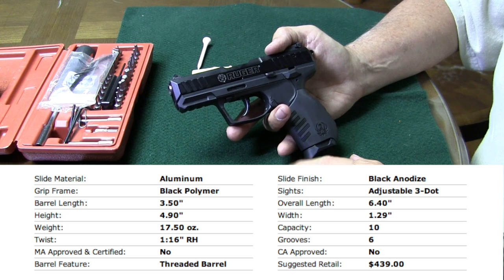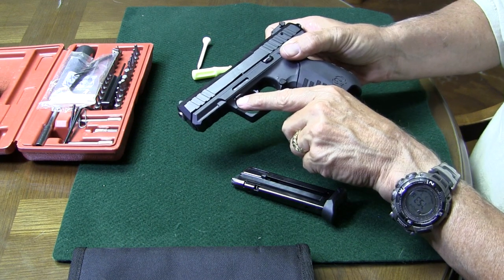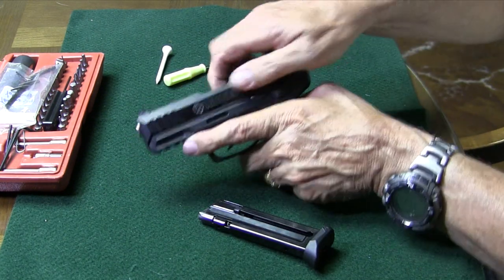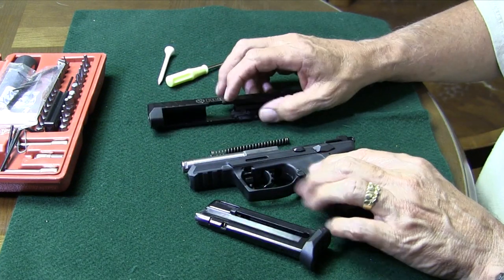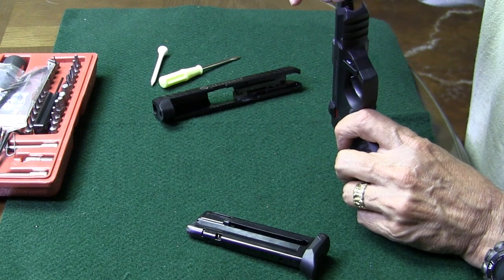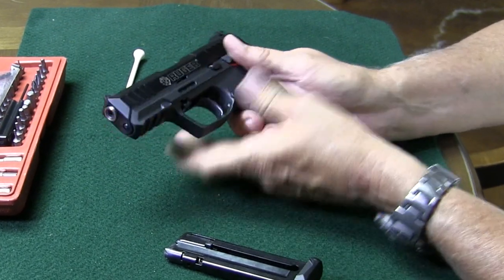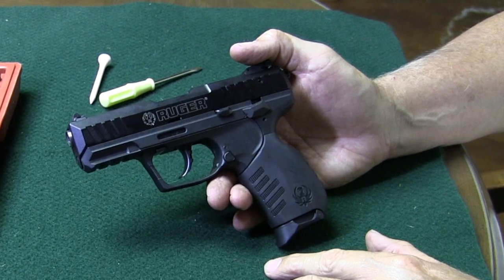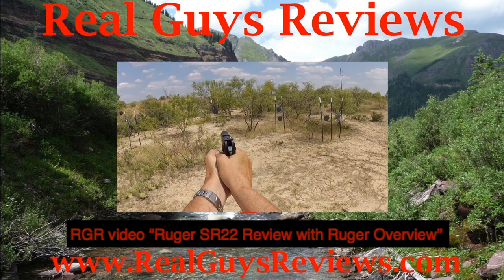Ruger SR22 Field Strip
This is a video showing how to field strip the Ruger SR22 - Ruger's newest .22 cal pistol. For a review or the SR22 and overview of Ruger check our the RGR video "Ruger SR22 Review and Ruger Overview" or for the edited version  "Ruger SR22 On the Range Review".

Check out our RGR Facebook page, Twitter Tweets, and our entertaining and informative BLOG at RealGuysReviewsBlog.wordpress.com. Also check out our Real Guys Reviews Gun Magazine on Flipboard.